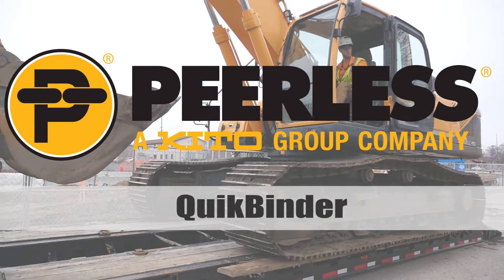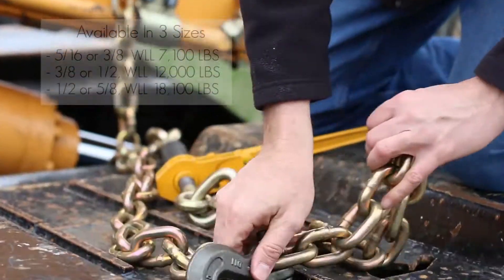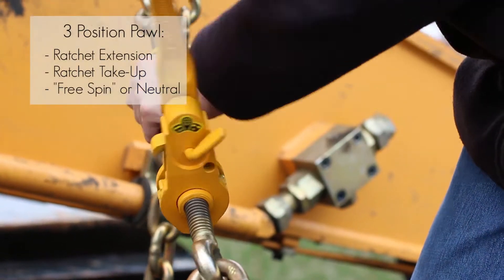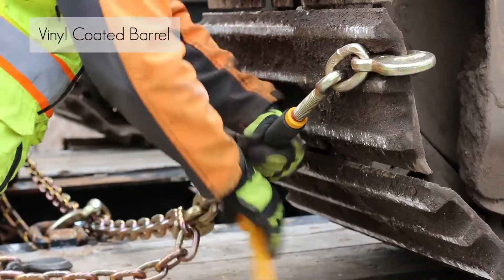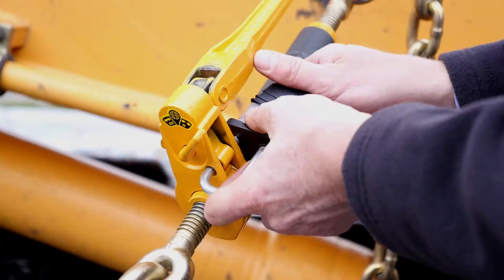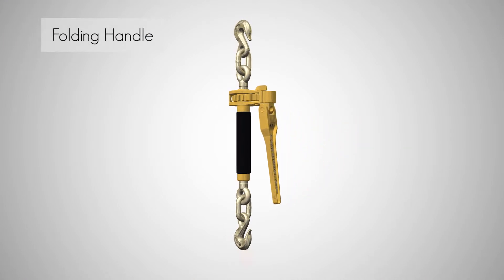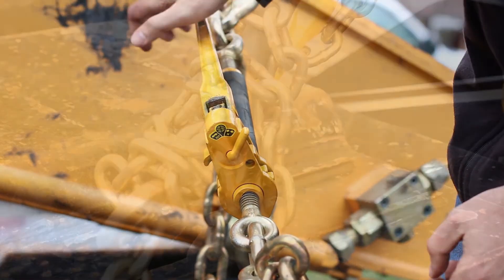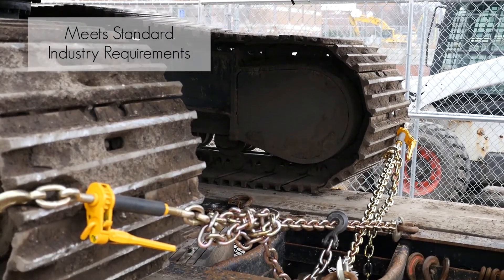QuikBinder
This premium patented ratchet binder is unlike any other binder available on the market today!  It's easier to install than standard ratchet load binders, has higher working load limits, a 3-position pawl, folding handle, and can be locked to secure your cargo!